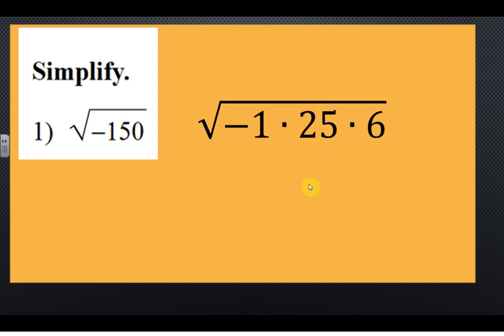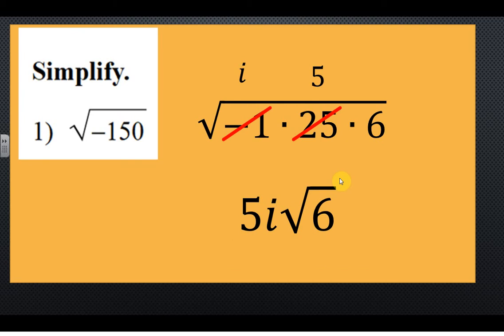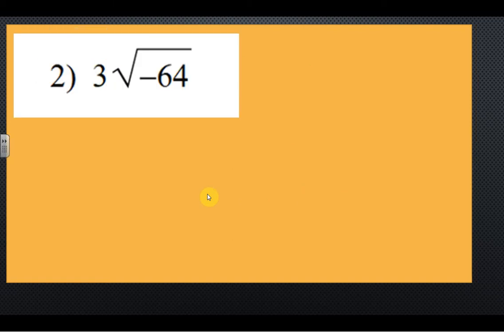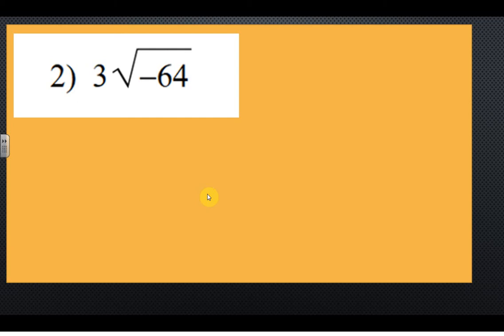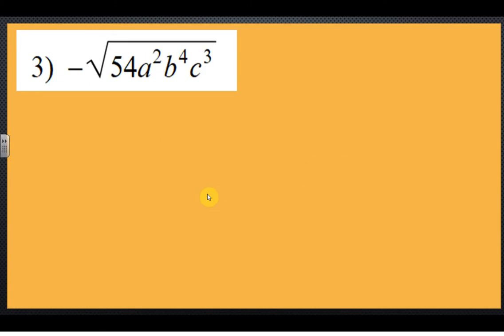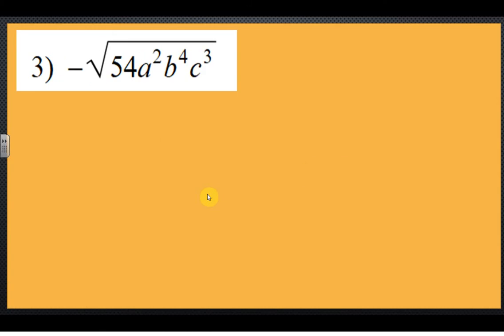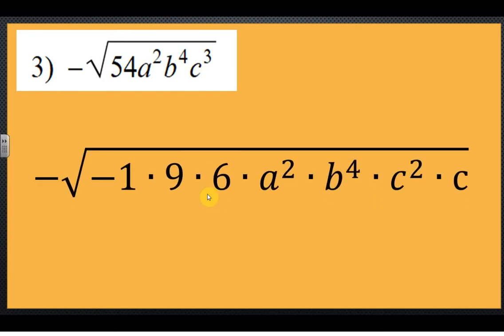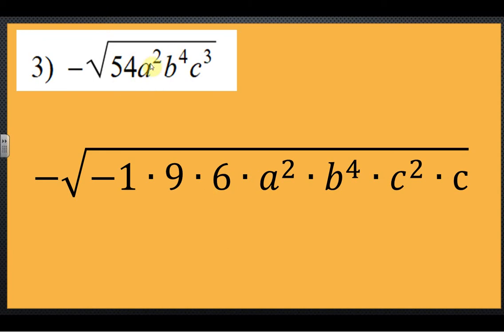A2 C6 LT1